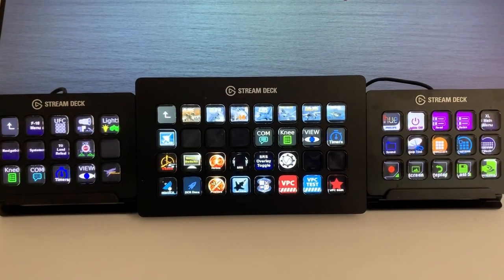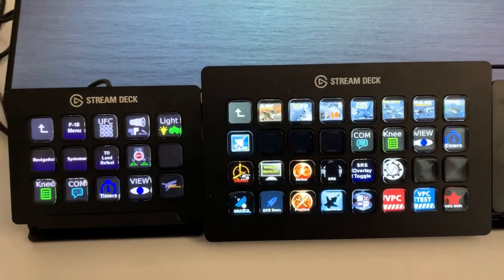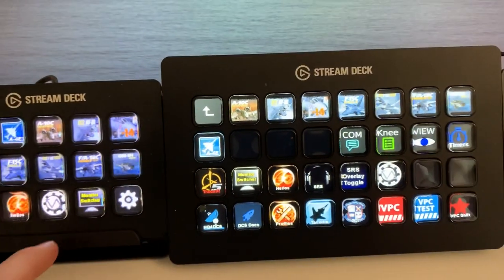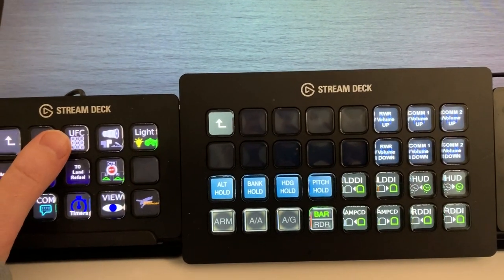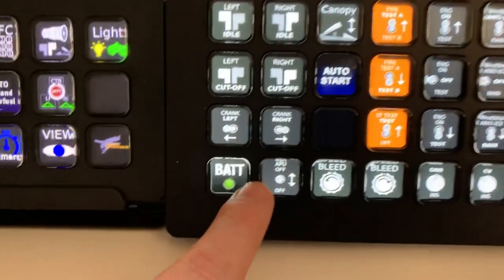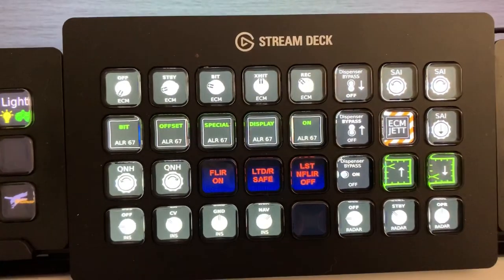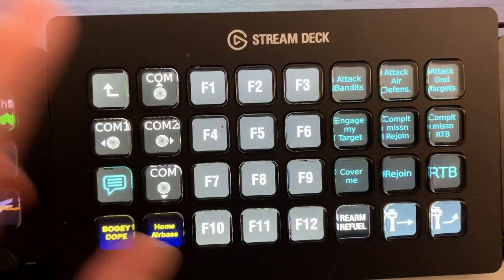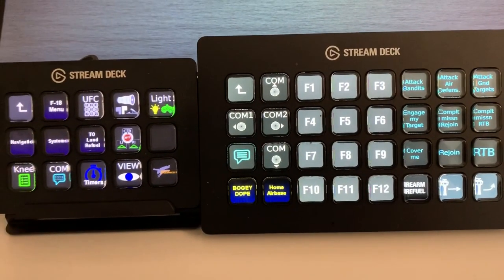Elgato Stream Deck Button Box (DCS)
A brief overview of how the Elgato Stream Deck can be used as a button box for DCS.

Note: The majority of the images used for each button were not made by me but were sourced from a variety of generous people in the DCS community.  I have tried to find links to each original source and will post them below:

Setup:
2x Elgato Stream Deck (15 Keys)
1x Elgato Stream Deck (32 Keys)